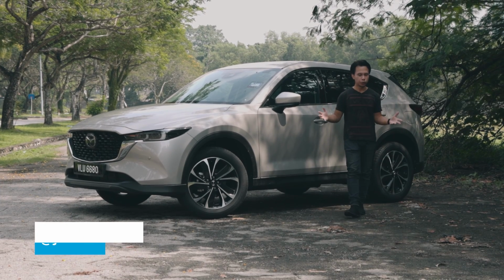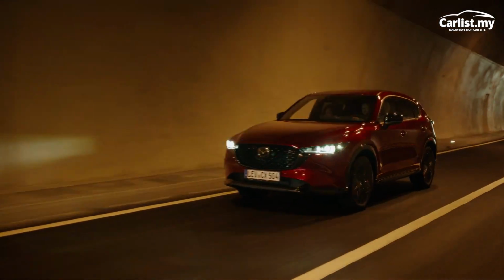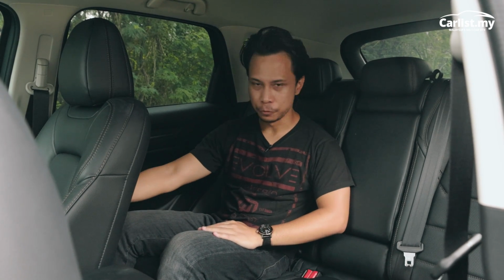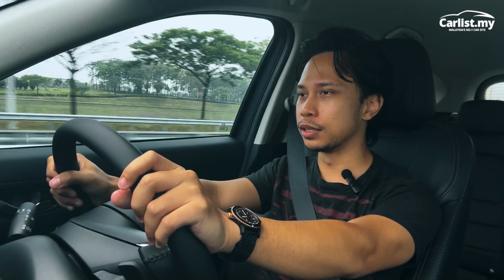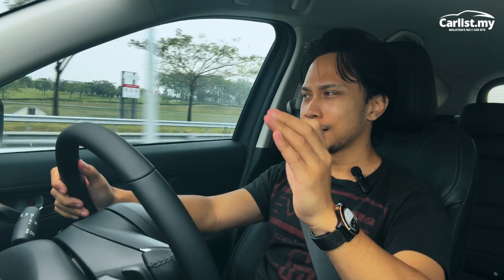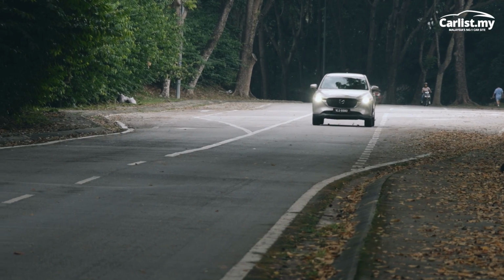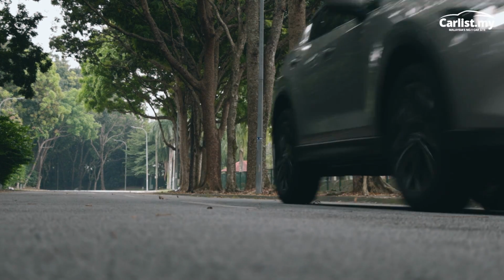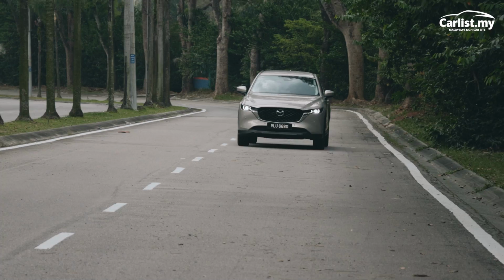2024 Mazda CX-5 2.2D High review in Malaysia - Yep, still got it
The CX-5 was the first Mazda of a new wave of truly 'next-gen' Mazdas after their split with Ford. KODO, Jinba-Ittai, SkyActiv, they were all cemented after this turning point. A generation later, this 'new' CX-5 is no longer looking as fresh. In fact, it's 7 years old, is that a little long in the tooth? Or is hitting its stride?

Either way, Mazda is already lining up a whole family of 'next-next-gen' SUVs: the CX-50, CX-60, CX-70, CX-80, CX-90 - they're all real and spreading further and wider. Importantly, they're not here (in Malaysia) yet. And in the meantime, Honda has only recently debuted their newest version of the ever-venerable CR-V.

To put it bluntly, the CX-5 doesn't seem to have the odds in its favour. The walls are closing with both foreign and internal threats. But one thing remains true: it's still a damn good SUV.

It might be just a facelift, but incremental improvements only prove how much Mazda got right in the first place, and this turbodiesel variant is very gutsy, well made, and well-equipped enough to show any pretender how its done. It might not be a proper newcomer, but the CX-5 can still hit pretty hard.

0:00 - Introduction
1:00 - Exterior design & incremental changes
1:54 - Interior and tech
3:32 - Rear seats
4:19 - Boot space & practicality
4:41 - Maybe avoid the base model 2.0G Mid
5:12 - Driving impressions
12:09 - Closing thoughts